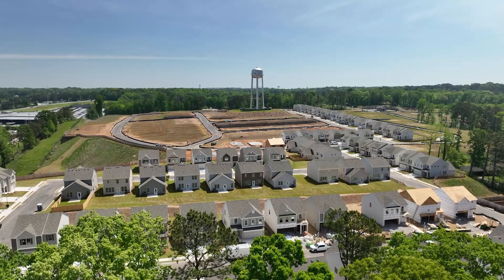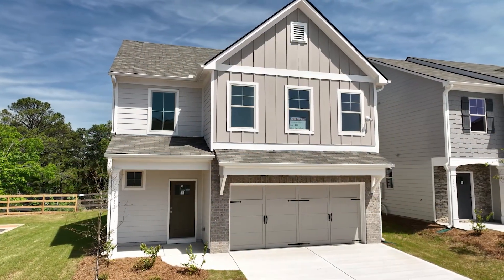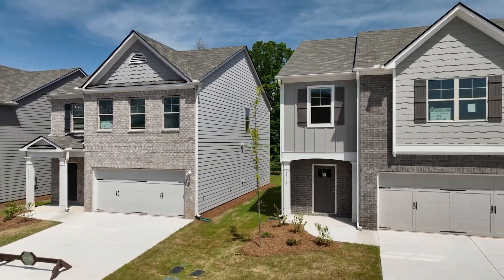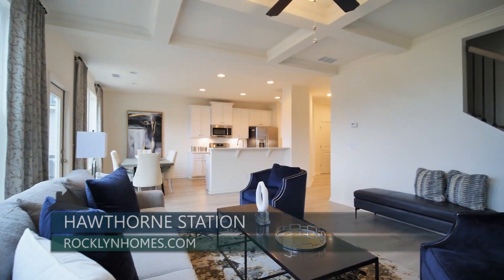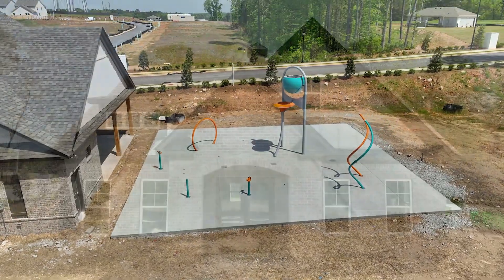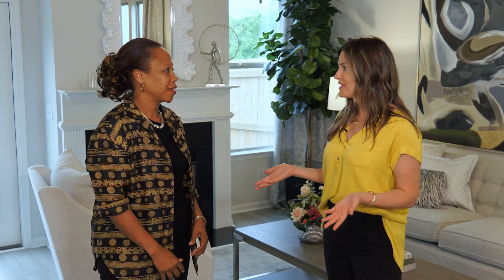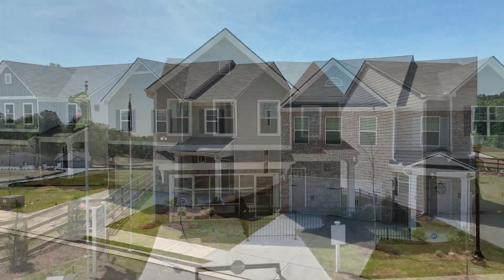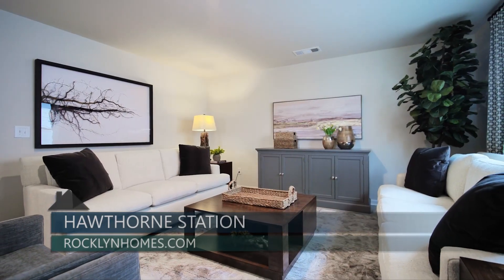Hawthorne Station by Rocklyn Homes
Hawthorne Station, Rocklyn Homes’ newest community is located in College Park, minutes from the best of Atlanta. Thanks to the international terminal at the nation’s busiest airport, College Park is Atlanta’s gateway to the world. This community features easy access to Downtown Atlanta, The Delta Museum, Hartsfield-Jackson International Airport, dining, retail, and more. College Park is a deep-rooted, genuine community with an individuality all its own.